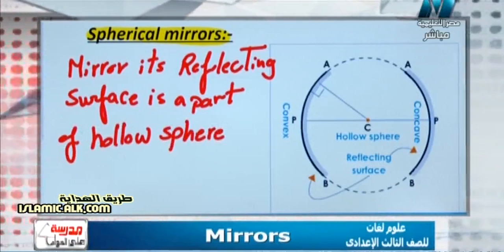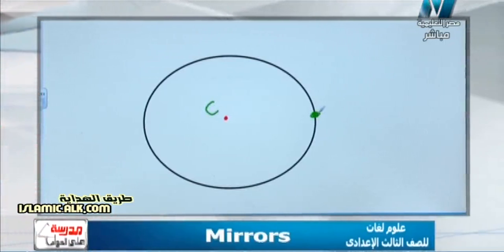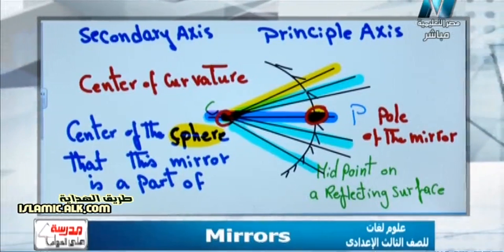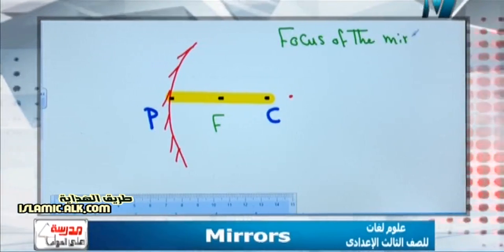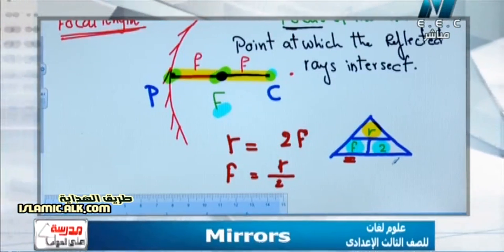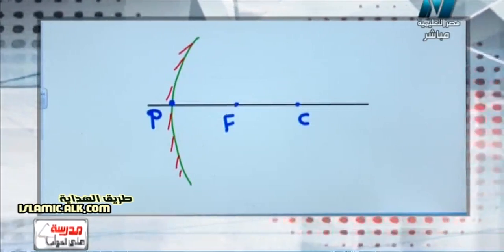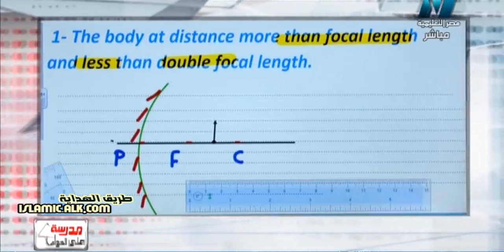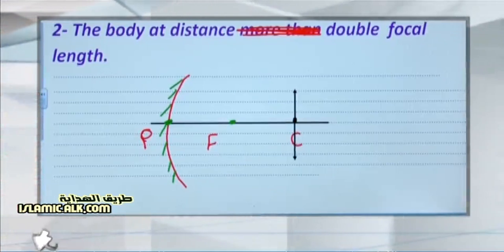علوم لغات 3 إعدادي (حلقة 8)"Mirrors" أ- وائل سعد \أ- محمد محمود 26-10-2017